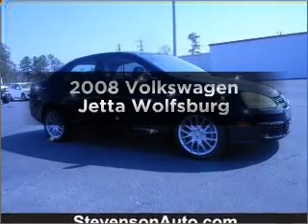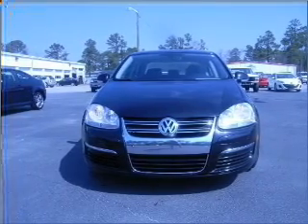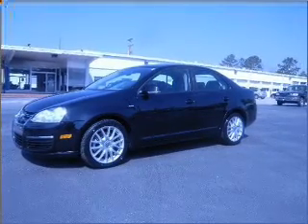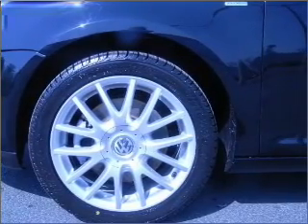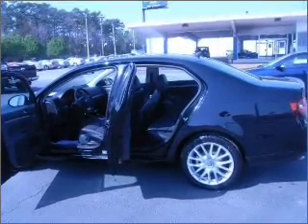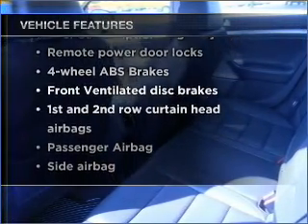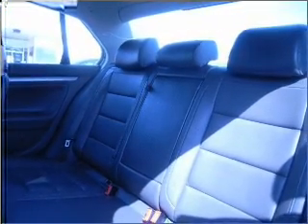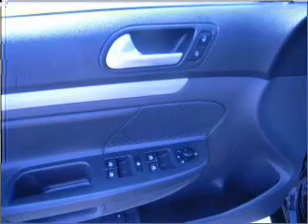2008 Volkswagen Jetta - Jacksonville NC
Year: 2008
Make: Volkswagen
Model: Jetta
Trim: Wolfsburg
Engine: 2.0 liter inline 4 cylinder 16 valve
Transmission: 6-Speed Automatic
Color: Black
Mileage: 57661
Address:
2225 North Marine Blvd